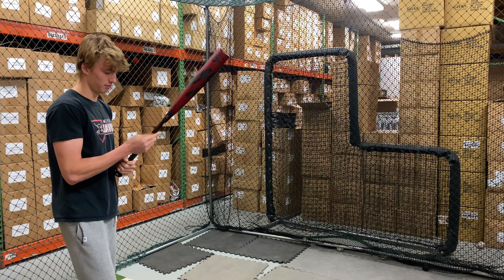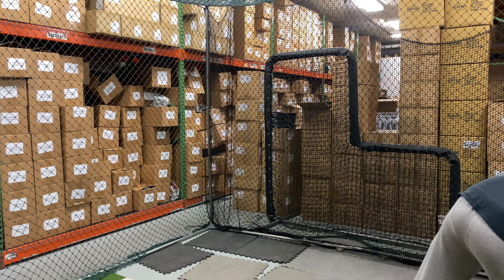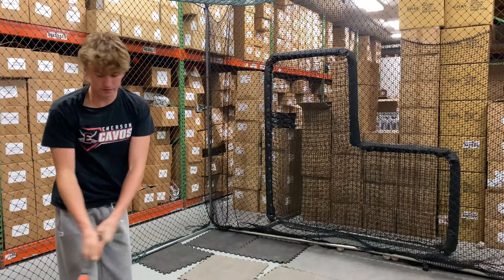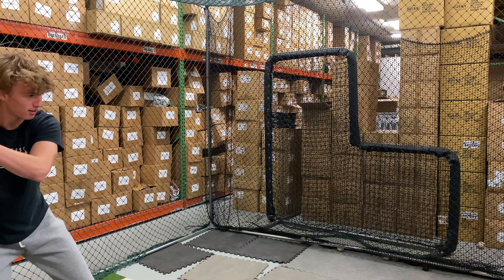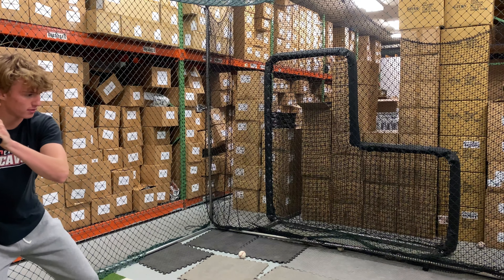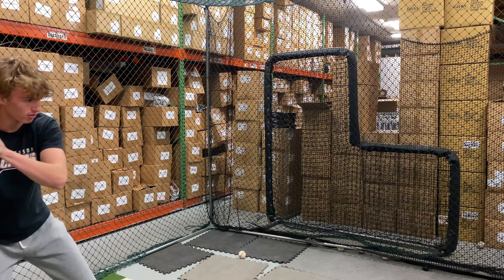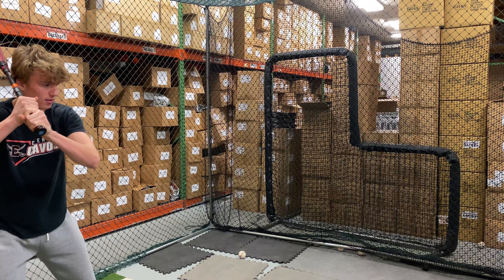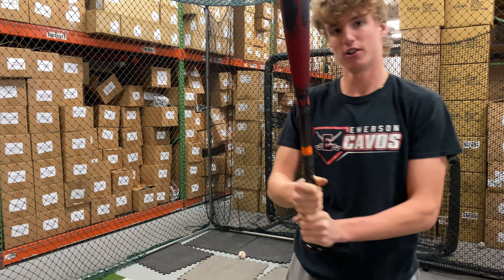Louisville SELECT PWR 2 5 8 BBCOR Bat WBL2524010 3oz 2022 2